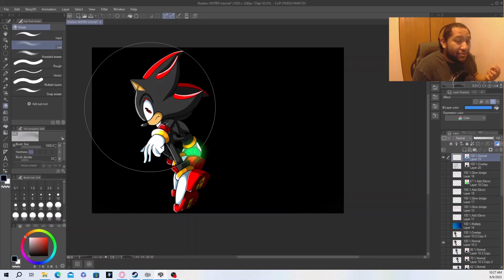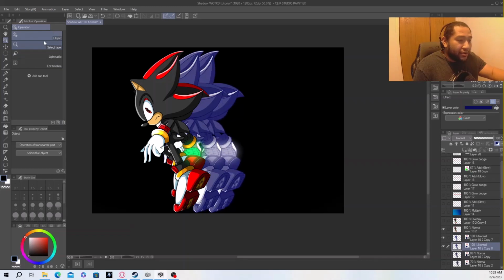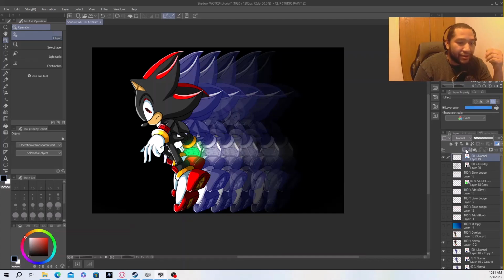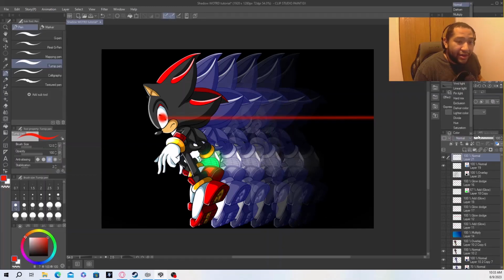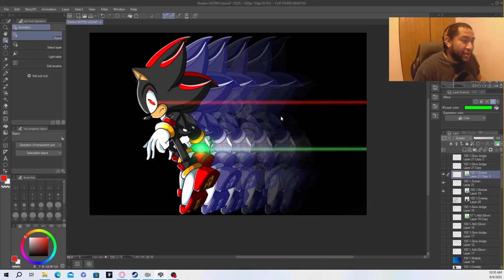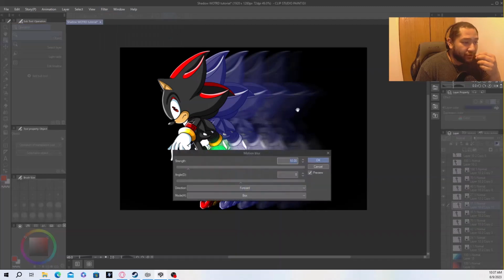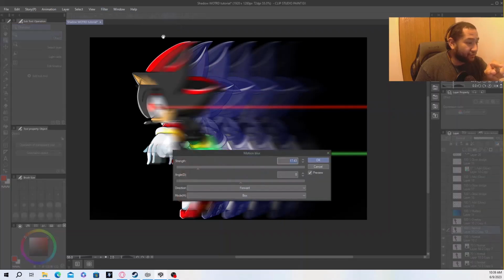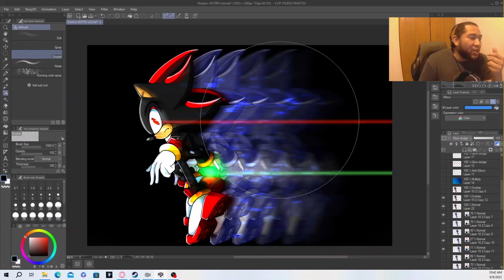HOW TO CREATE AKUMA'S WRATH OF THE RAGING DEMON AFTERIMAGE EFFECT | CLIP STUDIO PAINT TUTORIAL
In this art tutorial, I show you how to create Akuma's Wrath of The Raging Demon afterimage effect in Clip Studio Paint, using a fanart I made of Shadow The Hedgehog as the subject for adding this intense effect. Messatsu indeed!